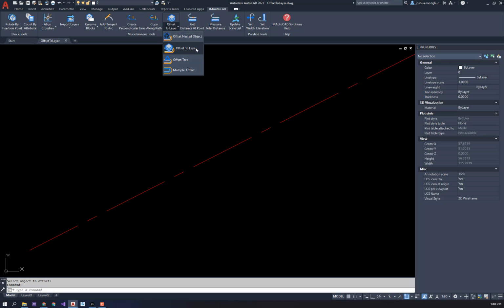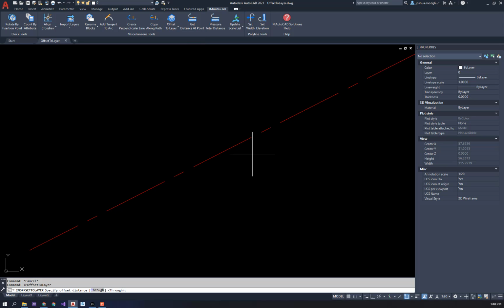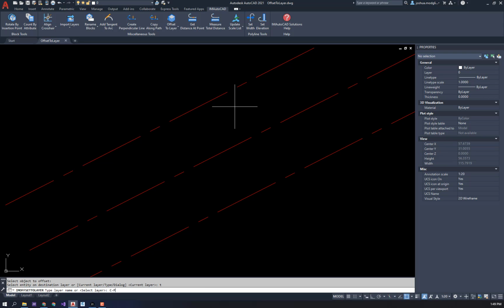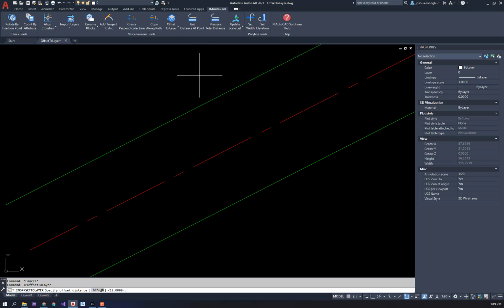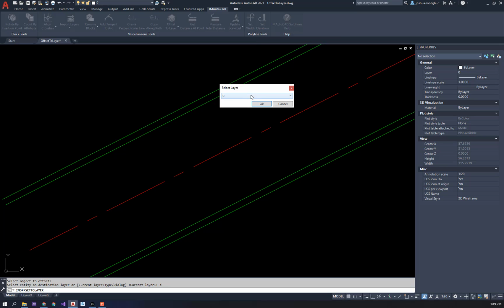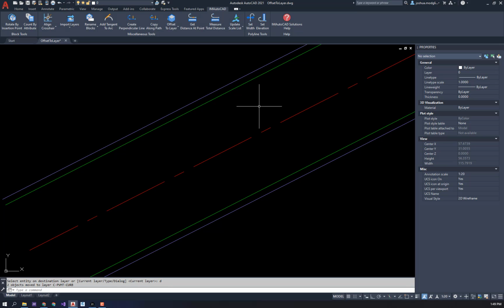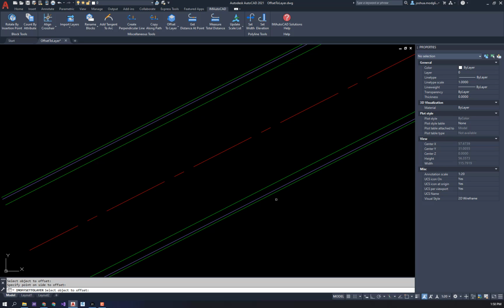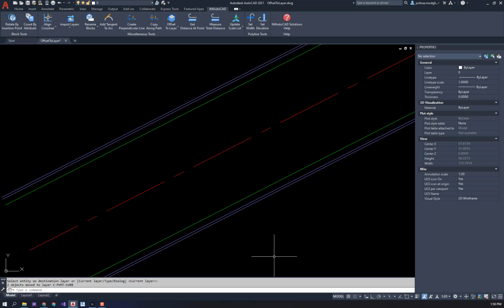IMOffsetToLayer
See how IMAutoCAD Solutions function, IMOffsetToLayer works